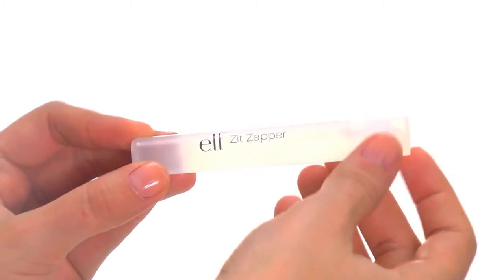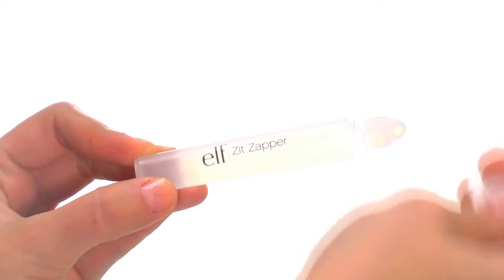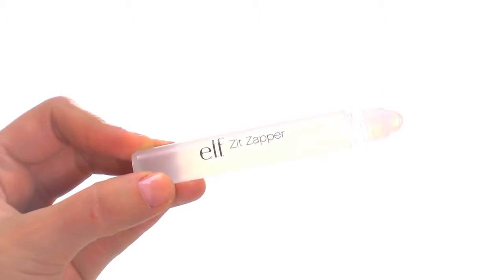Get Clear, Radiant Skin Fast with e l f Zit Zapper